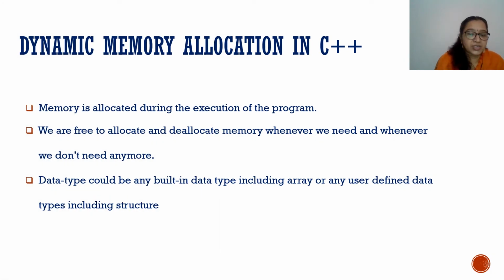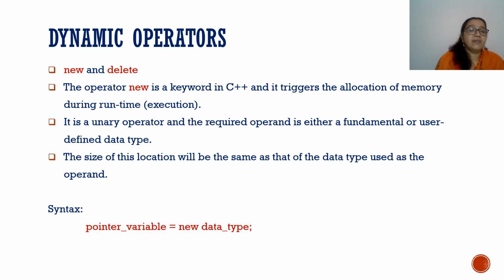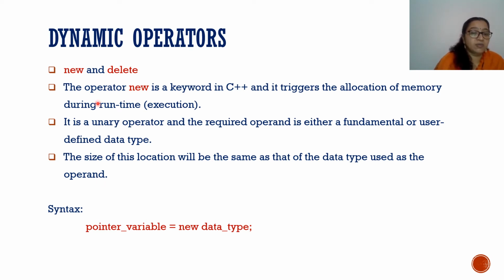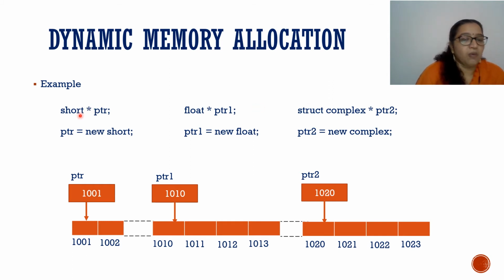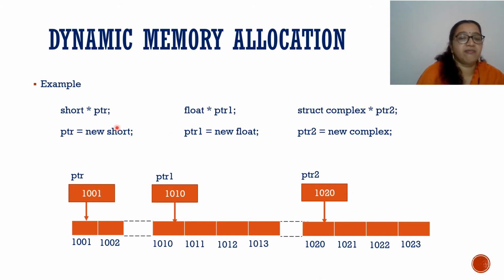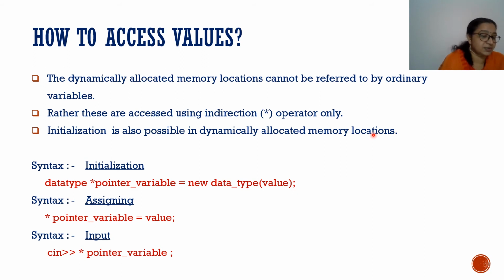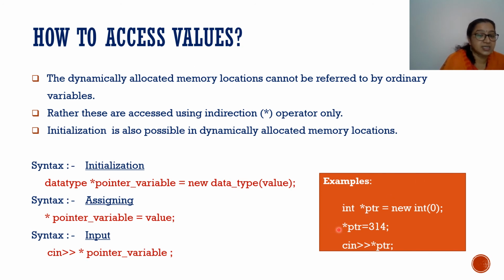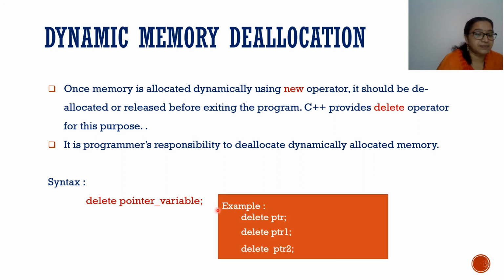Structures and Pointers | Part -7| By Nisha PP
In this video we will see :
- Operators using for DMA with example.
- Deallocation of memory?